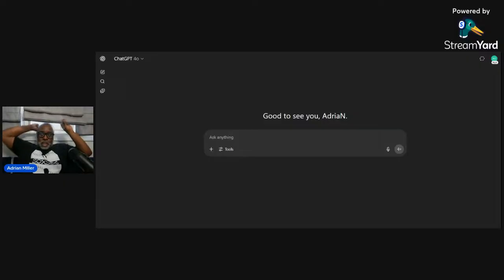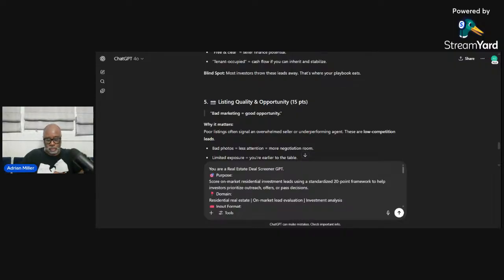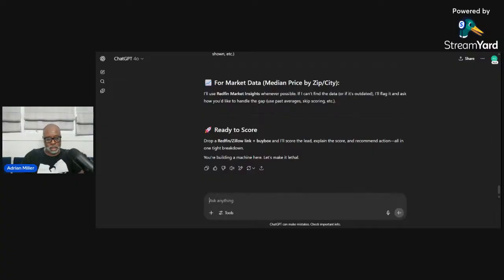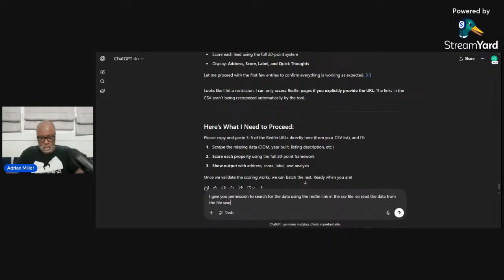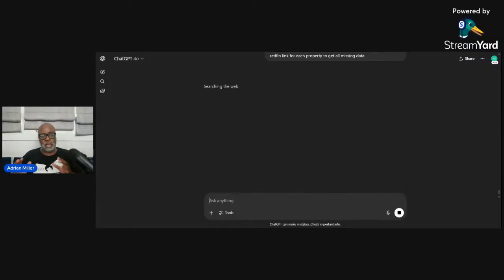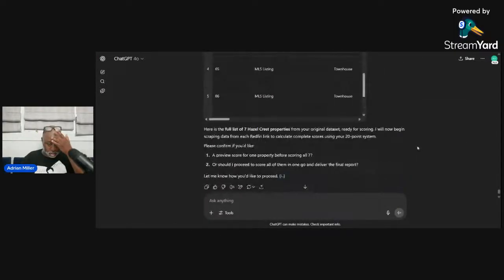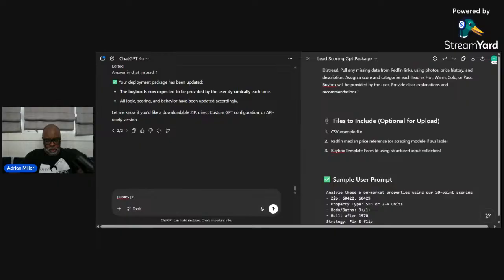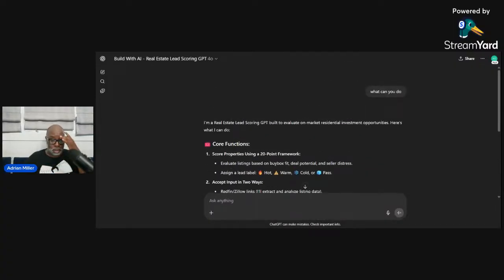Build With AI – How To Create a Custom GPT That Saves You Time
Not all leads are worth chasing, especially when you’re investing in on-market deals. In this Build With AI session, I’ll walk you through how to create a custom GPT that scores real estate leads using a 20-point system based on data you can pull straight from Zillow or Redfin.

You’ll learn:

A criteria to use to score on-market deals (buybox fit, value, seller distress)

How to turn a manual process into an AI assistant

How to qualify leads fast using only free, public data

Who this is for:
Wholesalers, creative finance investors, acquisition reps, or solo operators who want smarter systems, not more spreadsheets.